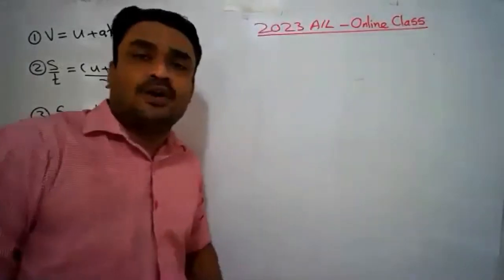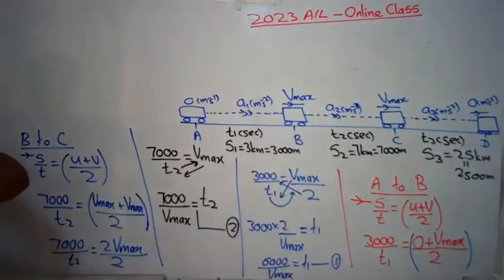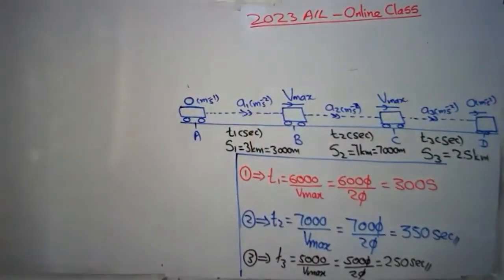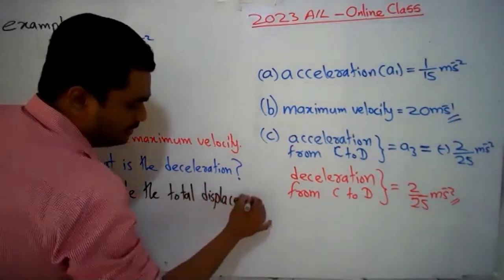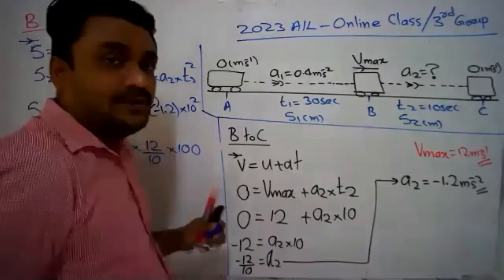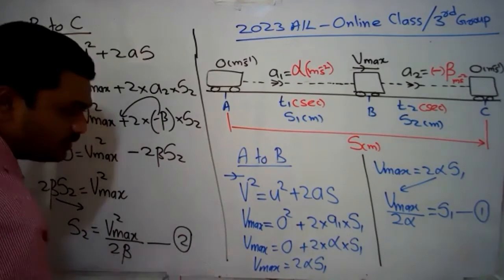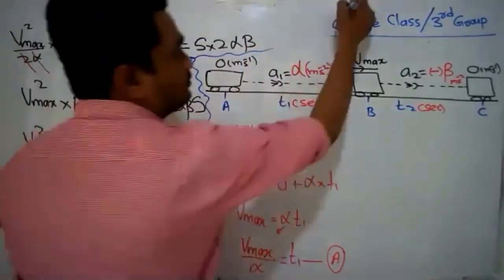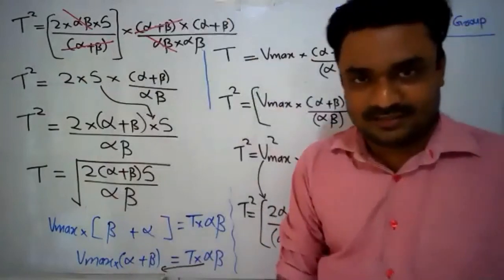Kinematics - Questions and Answers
Physics - Advanced Level

Paper 1 - Answers

🎓 Kinematics - Questions and Answers | GCE A/L Physics with Nuwan Balasooriya